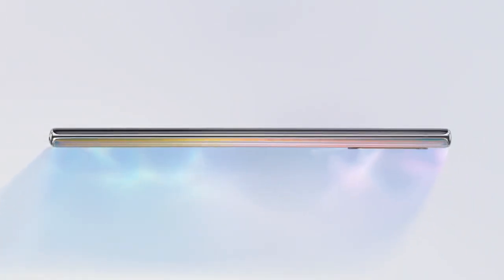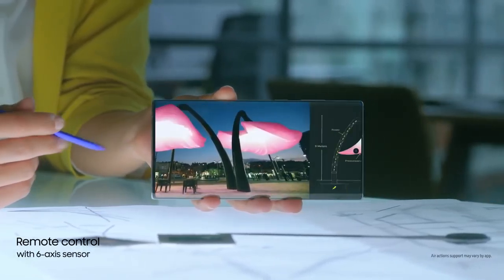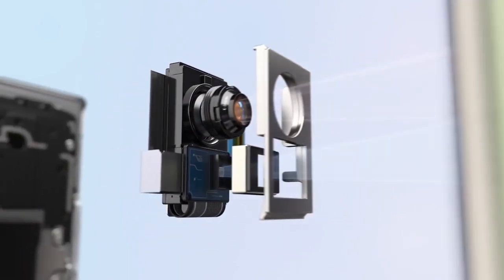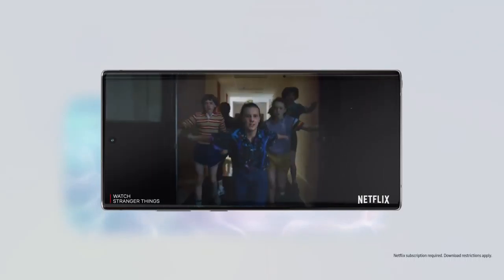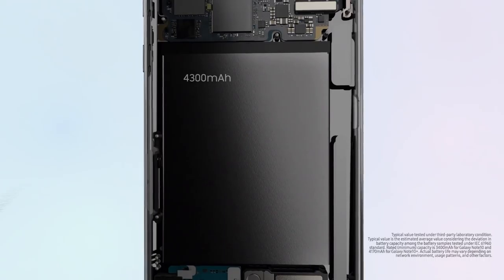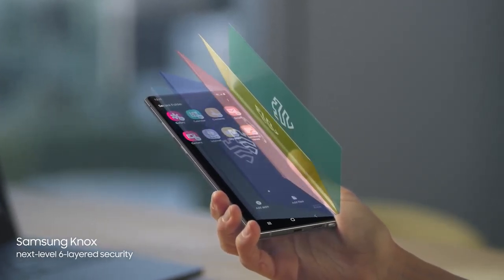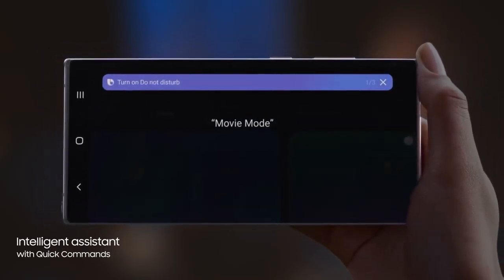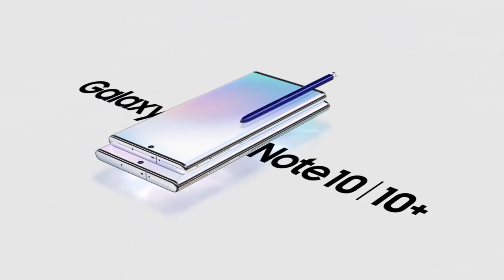Galaxy Note10 Official Introduction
Samsung Galaxy Note 10 introduction